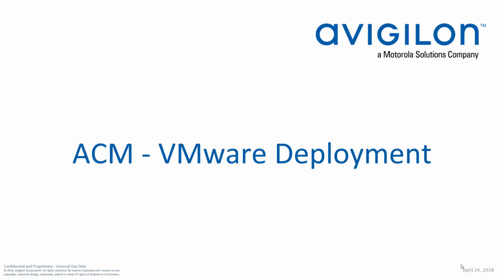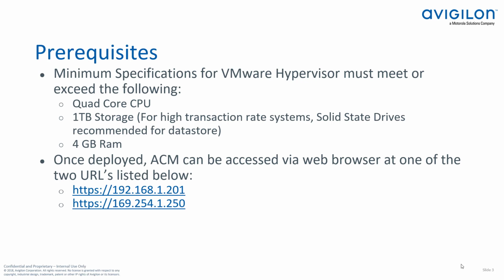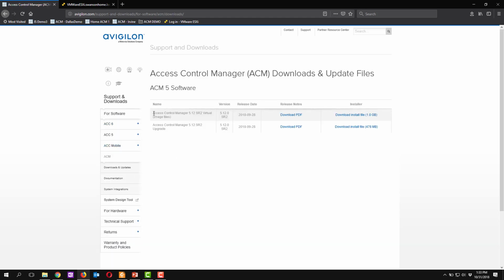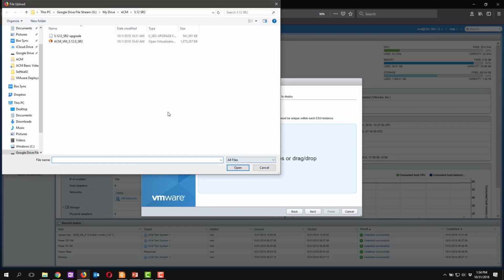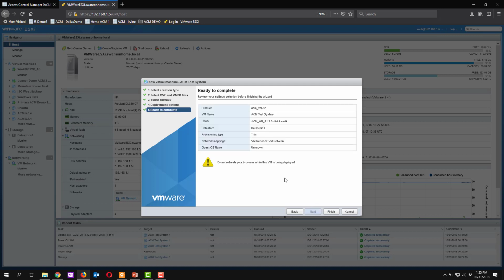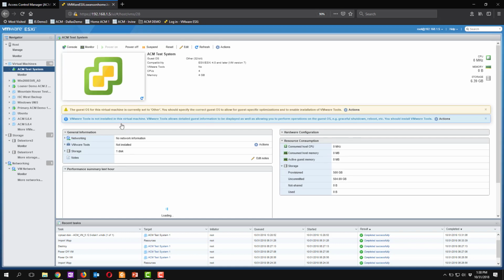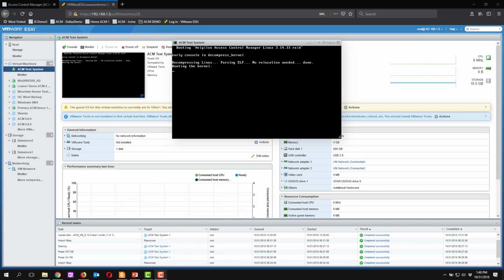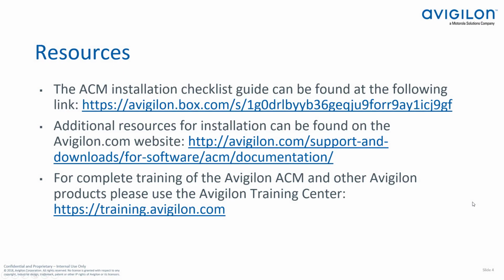ACM VMware Deployment